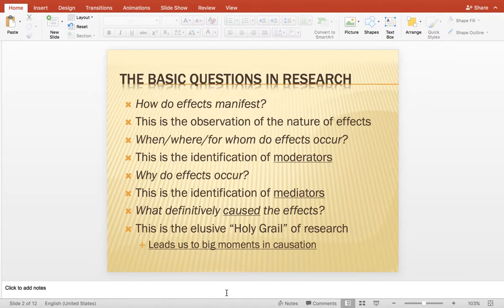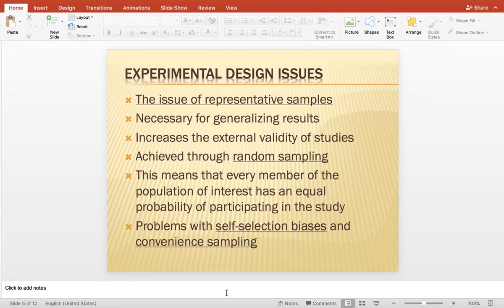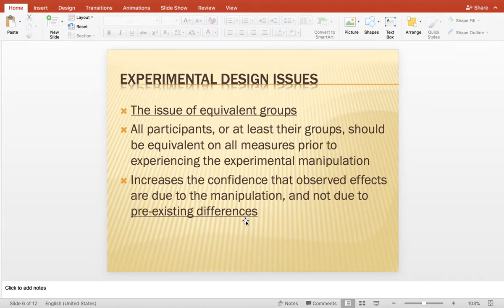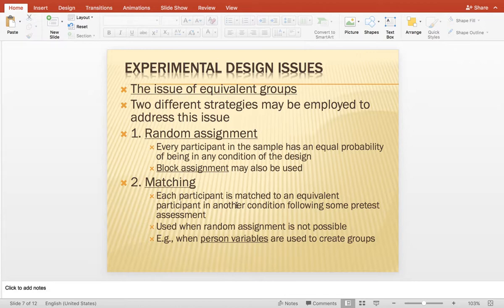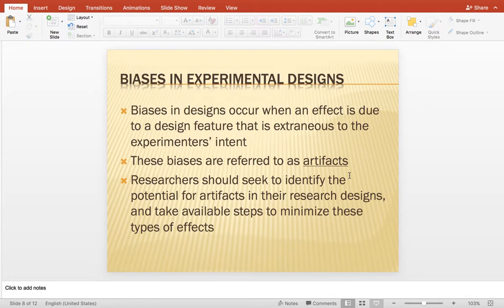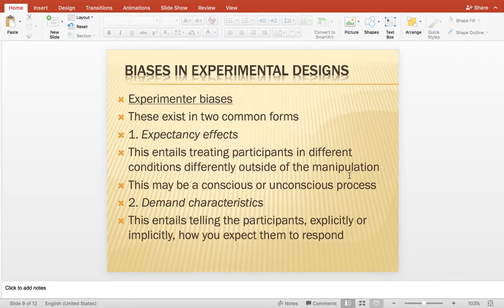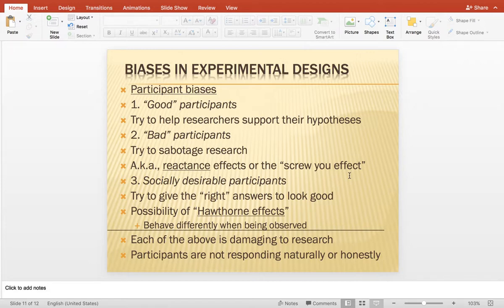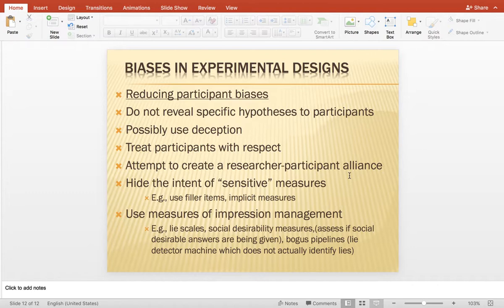Lecture 7 Research Design Issues & Abstract